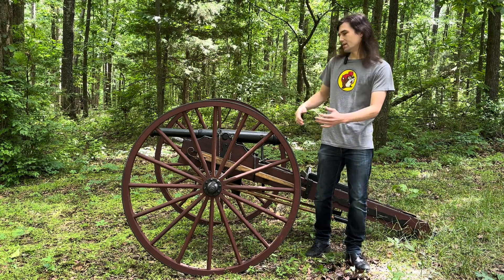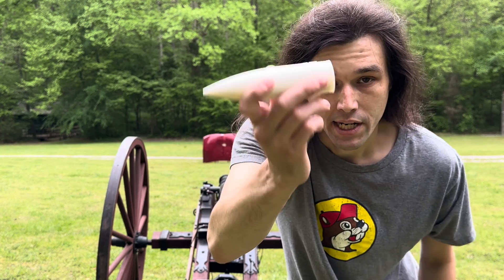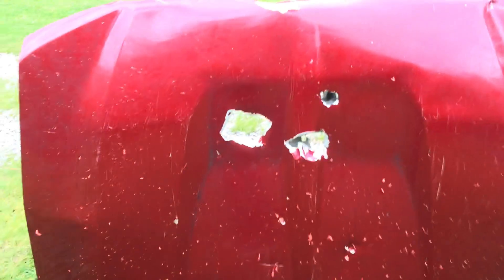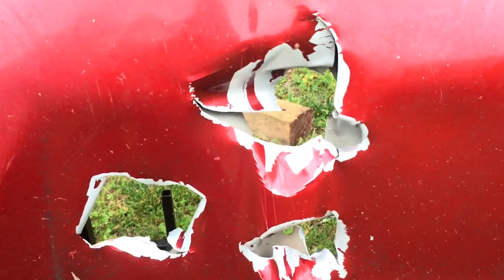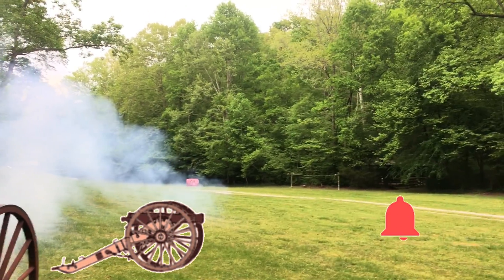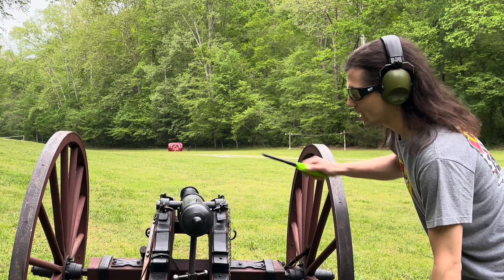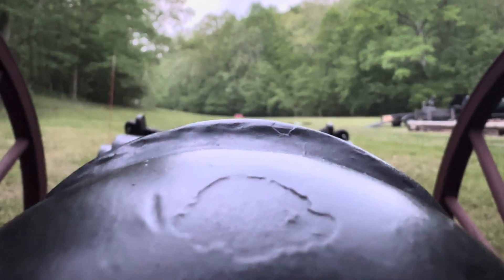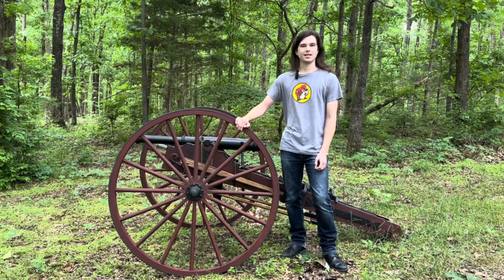Shooting 3D Printed Rocket Powered Tank Rounds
Today we're shooting some 3D printed 37mm tank rounds, used in the World War 2 M3 Stuart tank and the M3 anti tank gun, out of our revolutionary war style black powder cannon with a rocket C6-7 model rocket added to them! All of the print are printed using PLA with 100% infill so they are completely solid. Will the cannon ignite the rocket motor? How will they withstand the cannon pressure? How accurate are they? Let's find out!
As a bonus we've got some long distance shots with some normal cannonballs at 100 and 150 yards. Can we pull it off?

00:00-01:01- Intro
01:02-01:32- Rocket Shells
01:33-02:49- First Shot
02:50-04:11- Second Shot
04:12-04:44- Third Shot
04:45-05:38- Fourth Shot
05:39-05:59- Fifth and Final Rocket Shell
06:00-06:23- 100 Yard Shot
06:24-06:44- 2nd 100 Yard Shot
06:45-08:27 150 Yard Shot
08:28-09:26 Outro

1109 Highway 96 N
Fairview, TN, 37062

If you have any 3D printed designs you'd like us to shoot out of the cannon send the files to us and we can make that happen!

If you have any ideas about things you'd like to see us shoot with the cannon or shoot out of the cannon leave them in a comment below and we will try to get those out for you guys!